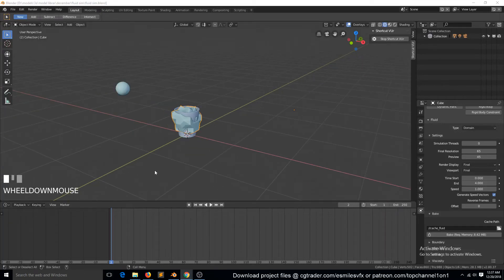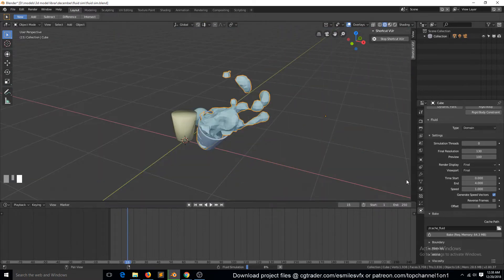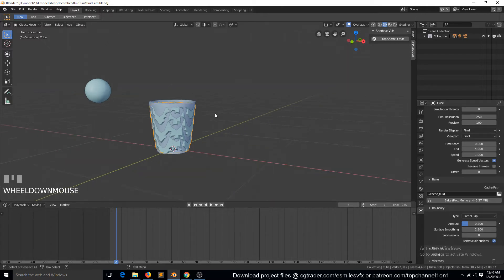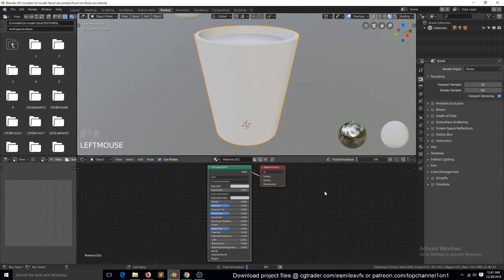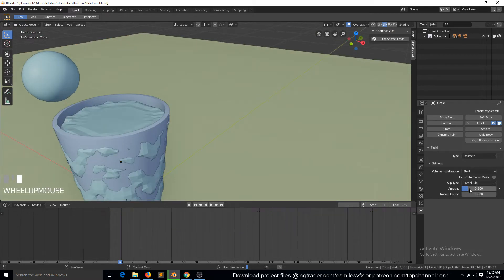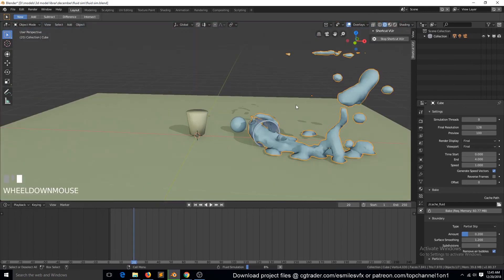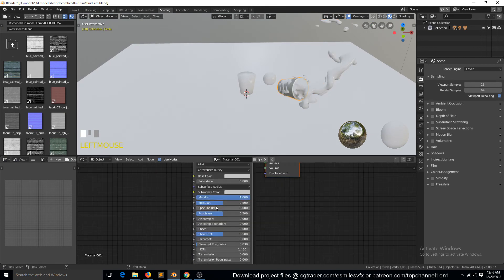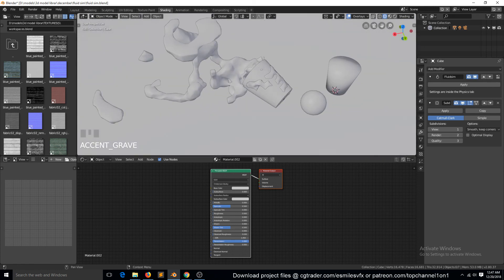making water spill from bucket in blender 2.8 fluid simulation part 3